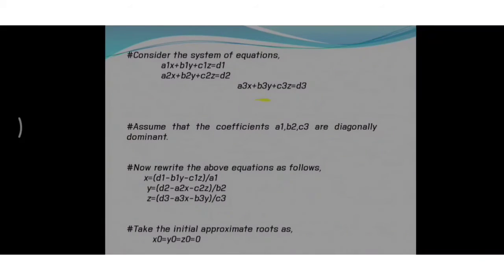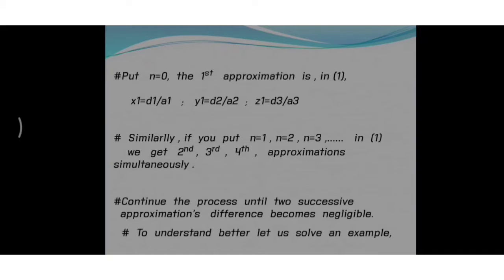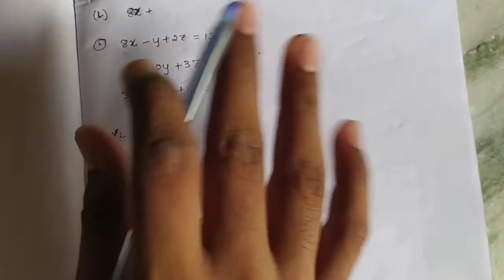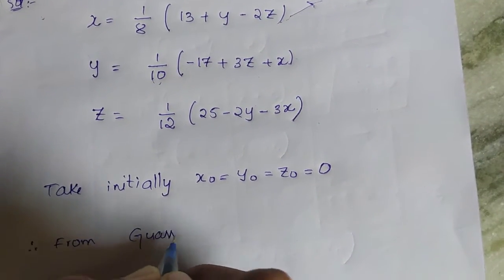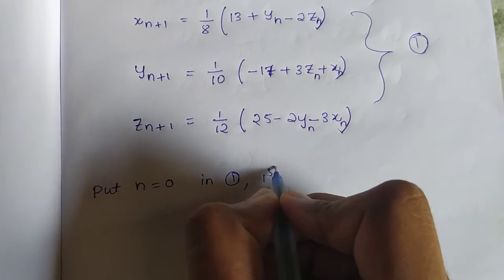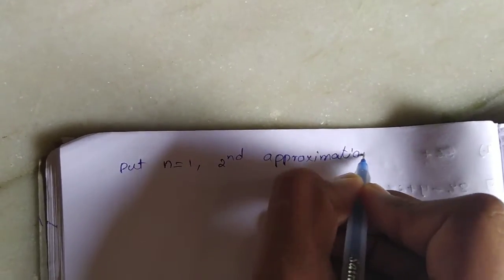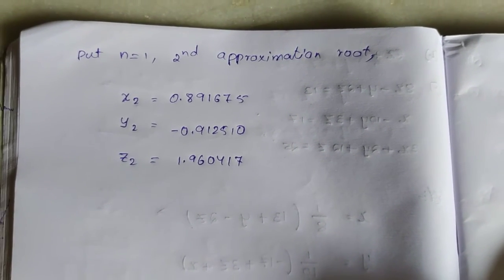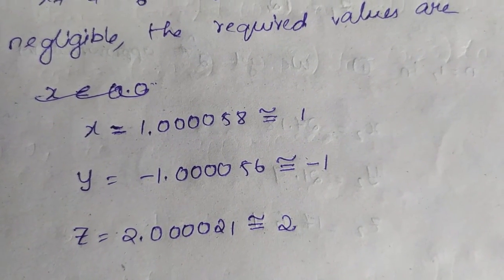Gauss jacobi's iteration method, with an example.21bq1a05o6